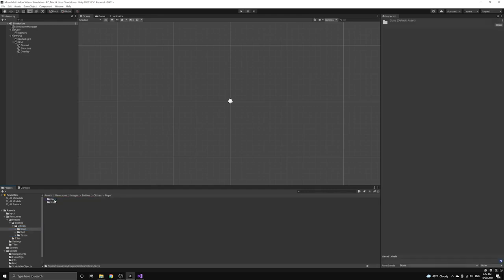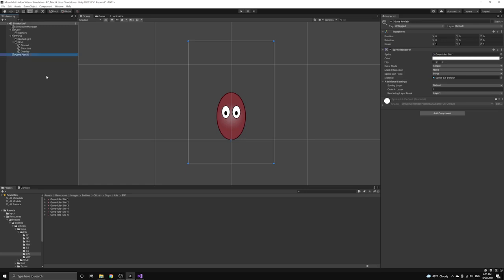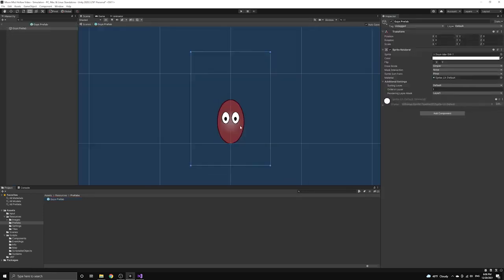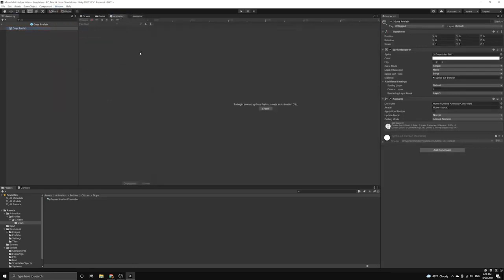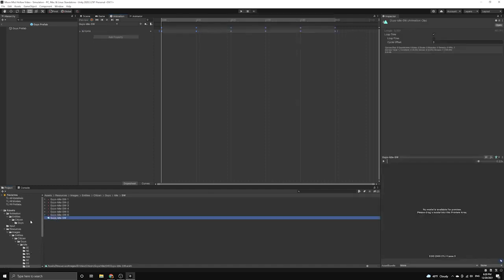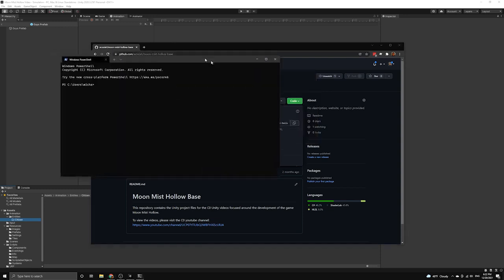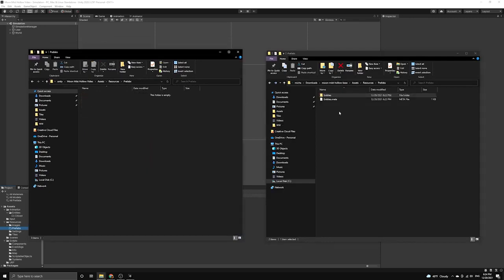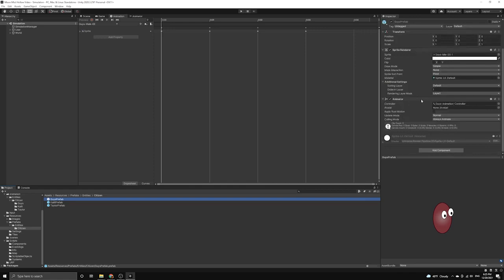Unity State Machine - E08 Citizen Prefabs & Animations